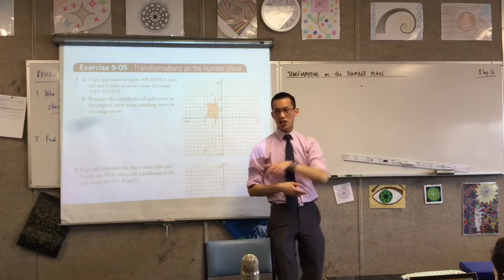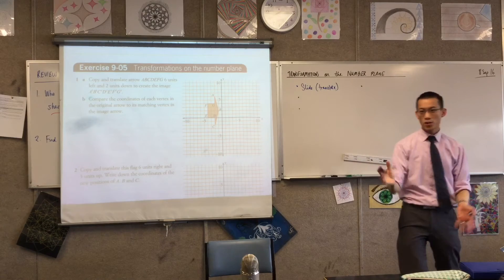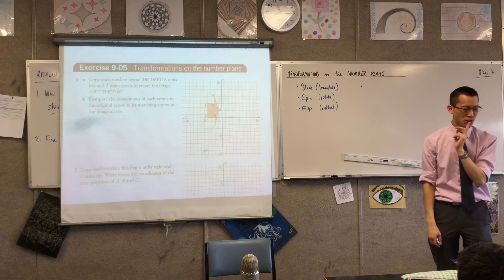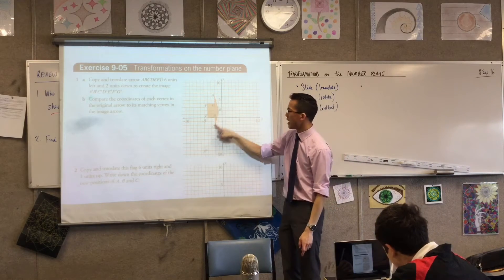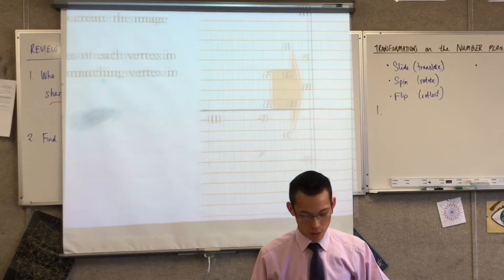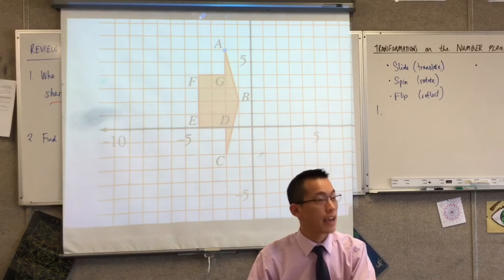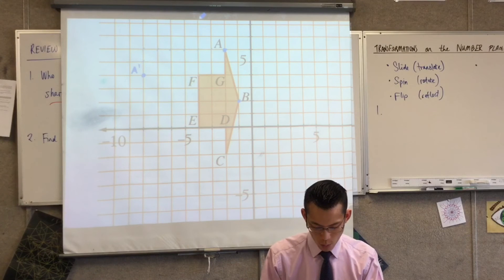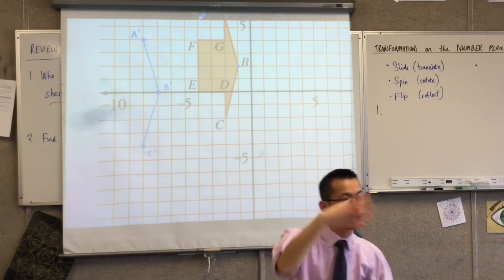Transformations on the Number Plane (1 of 2: Translation)